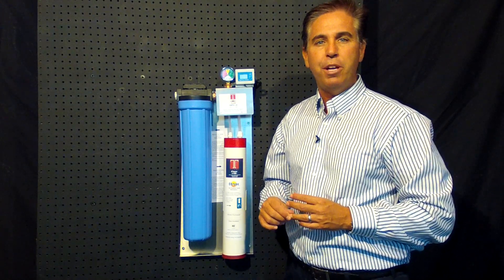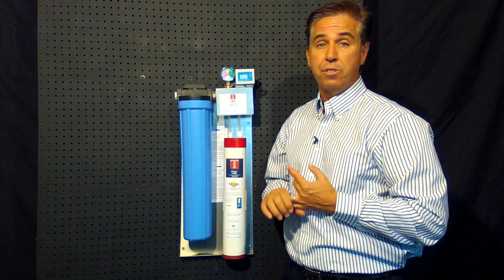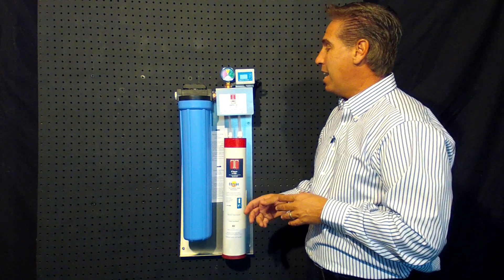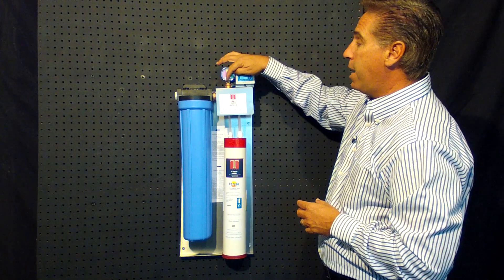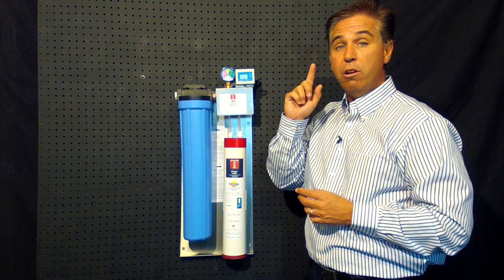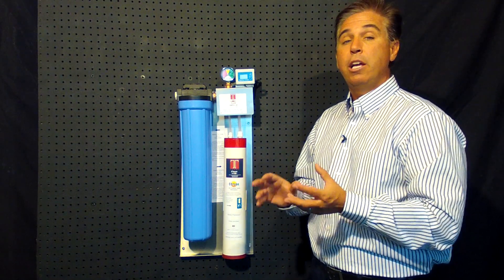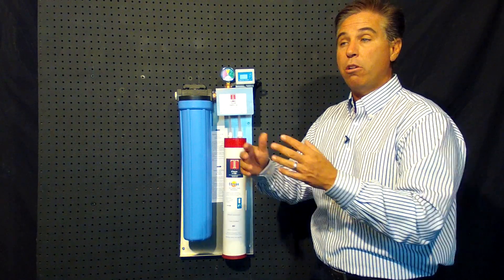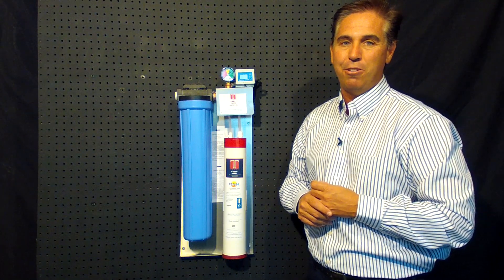NuVu Proofer Info